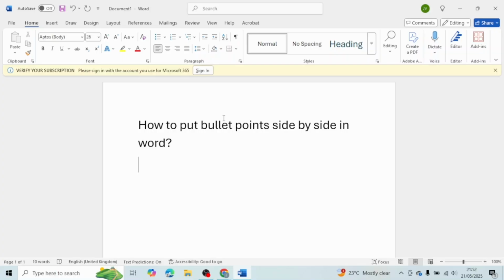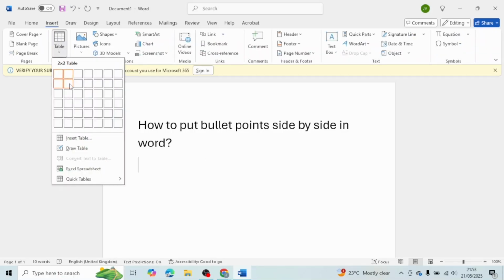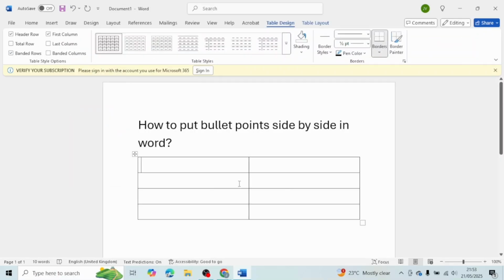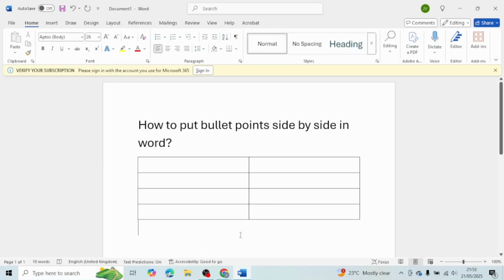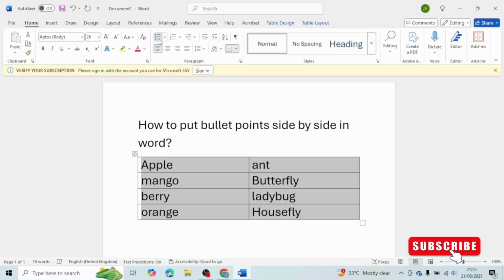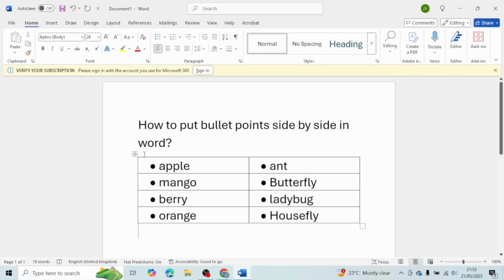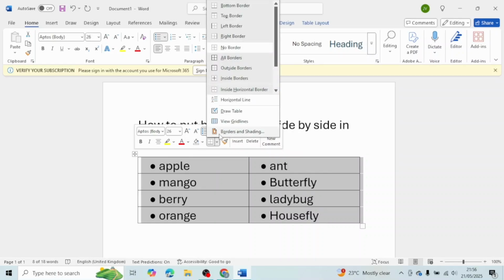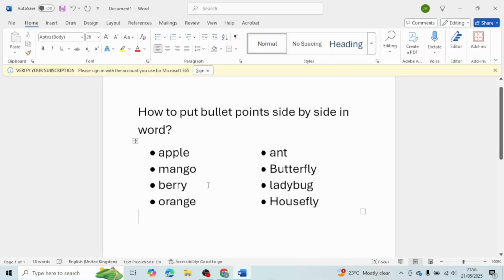How to Put Bullet Points Side by Side in Word (in Two Columns)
Want to arrange your bullet points side by side in two columns using Microsoft Word? This video will guide you through the simple steps on how to put bullet points side by side in Word in two columns quickly and easily. Whether you're asking, "How do I create bullet points in two columns in Word?" or need help formatting your document, this tutorial has you covered. Learn how to format your bullet points neatly to enhance your document’s look. Watch now to see how you can put bullet points side by side in Word in two columns today!

Timestamps:

00:00 How to Put Bullet Points Side by Side in Word in Two Columns
00:10 How Do I Create Bullet Points in Two Columns in Word?